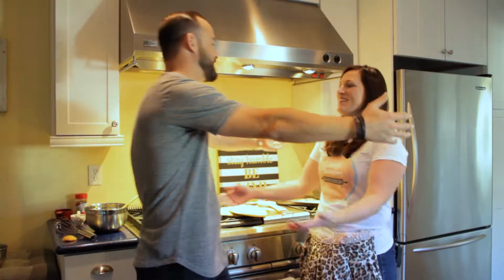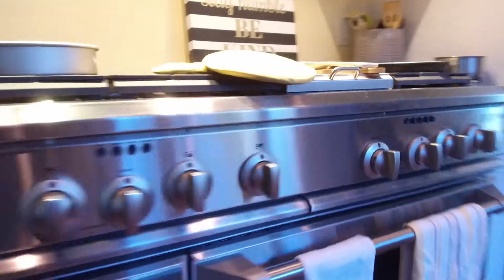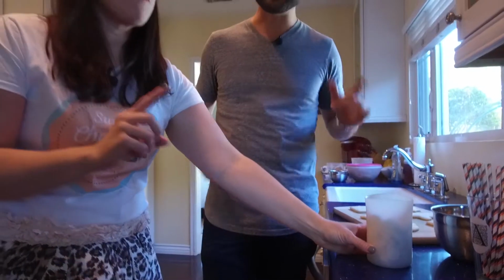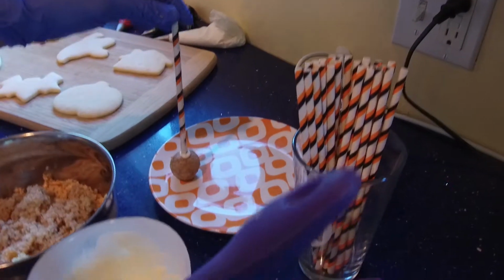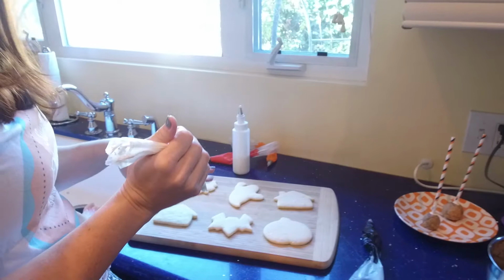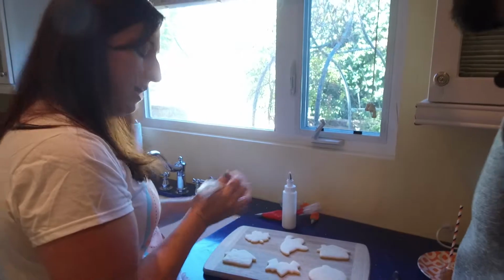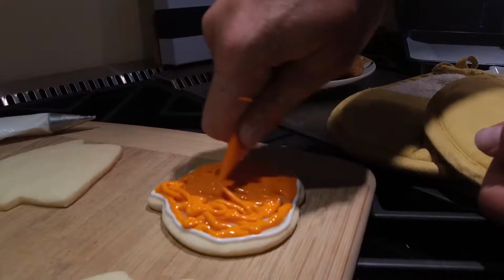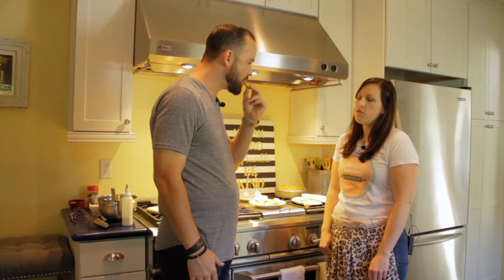Spotlight Season 2: Sweet Charlie's Bakeshop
Sweet Charlie's Bakeshop

Season 2 of Spotlight opens with Sweet Charlie's Bakeshop. Amber Costantino graduated from the Art Institute of California - Inland Empire with a BA in Baking and Pastry she has been serving the Inland Empire a collection of sweet treats. Book below.

Buying a Southern California Home? Search All Homes For Sale